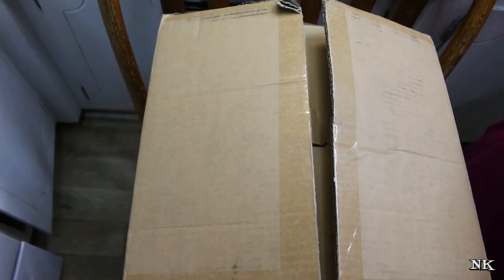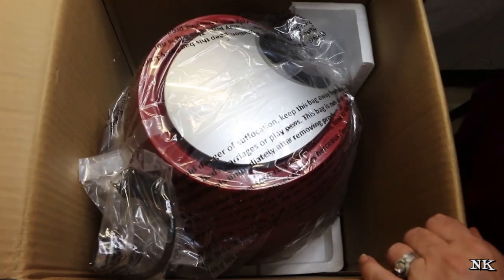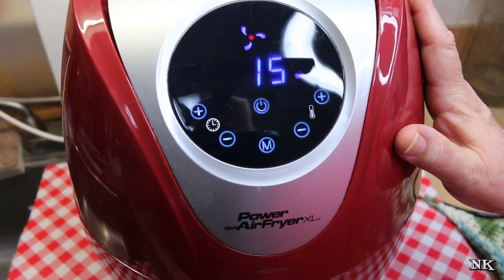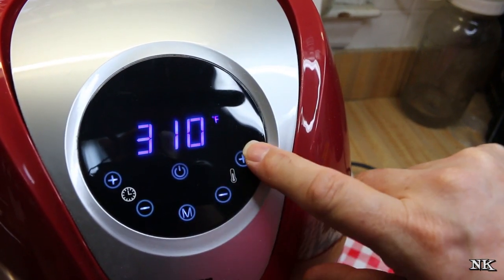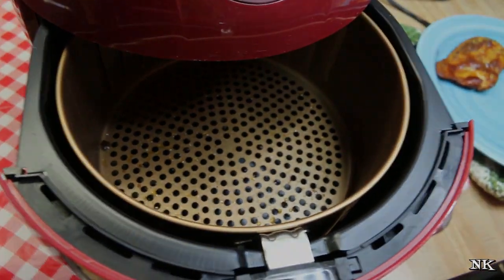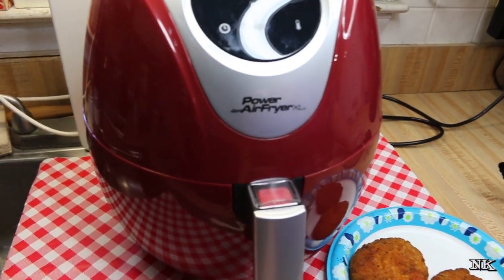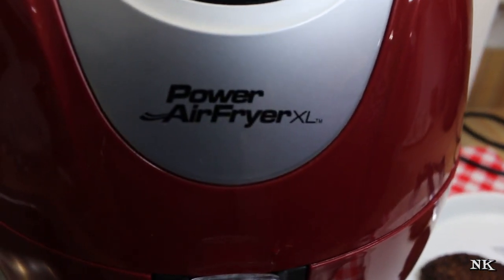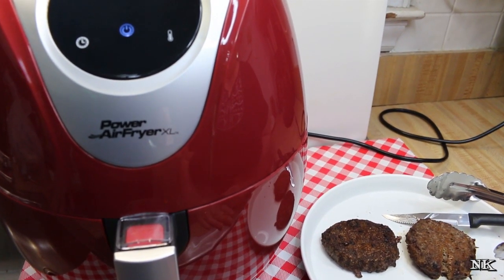Power Air Fryer XL~Putting It To The Test~Air Fryer Demo & Review~Burgers & Fries~Noreen's Kitchen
After many requests, I am going to share with you an un-boxing of the Power Air Fryer XL and put it to the test.  We received this a few weeks back and have had the chance to really put it through it's paces.  We have put together a video demonstrating four items we cooked just for you to show you how this works and the pending result.  We have plans to do more dedicated videos focusing on individual recipes in the future.  This air fryer has impressed us and we are so glad to have had the opportunity to test it and try it out for all of you who have been asking.

The Power Air Fryer XL is the larger model and holds 5.3 quarts.  This can hold a small chicken or a pork roast.  You can make your own air fried chicken nuggets, fish fillets, french fries or potato wedges and so much more.  We decided to share with you how we made potato wedges, re heated some leftover barbecued chicken as well as cooking a frozen breaded chicken patty for a quick lunch and some frozen angus beef burgers to make a quick meal.

The word "fryer" is used because people are wanting to have a healthier option when it comes to cooking the foods that they love.  I want you to think of this as more than just a way to make fried foods with less oil, I want you to think of this as a mini, super heated convection oven that fits on your countertop and is easy to clean up!

I must admit, Rick and I had never used an air fryer before and we did not know what to expect, neither of us had great hopes for the end result.  I think both of us felt it was really more gimmick than anything.  But we were wrong.  Happily we can report that this thing has impressed the daylights out of us!  We have done everything in here from chicken patties, burgers, and the potato wedges that we share in the video along with reheating leftovers quickly and not have them dried out.  We have made frozen french fries and learned you can't do them all at one time and we have made frozen chimichangas too.  All of the items came out great.  There is a bit of a learning curve but in time you will get the hang of things.

I have plans for lots of other recipes in this little dynamo of a machine!  I can't wait to share them with you!  Is there something you would like to see me cook in there?  This will do everything from breakfast to dessert with ease!

I think that this appliance is great for everyone!  Families with teens or tweens, will be able to teach the kids how to use this and make healthy snacks or lunches when you cannot be there to help them.  This would be great for college kids and perfect for dorm dwellers, travelling nurses, travelling construction workers, anyone who may have to be away from home for an extended period of time and need to cook for themselves in order to not be eating out constantly!  I think that military members who are in a dorm would also benefit from this air fryer!

Think about campers or RV's!  This would be a great little addition to your kitchenette!  Given that it has a small footprint and can get the job done fast.  I think you could do a lot with this.

I hope that this review helps you if you were on the fence or just wanted to see if this thing actually worked like it said it did.  My thanks to the good folks at Tri-Star Productions for giving us the opportunity to give the Power Air Fryer XL a spin.  We love it and will continue to use it for lots of videos in the future!

I hope if you give this a try I hope you love it!  If you have questions, let me know and I will try to answer them the best I can.

Happy Eating!

***MAILING ADDRESS
Noreen's Kitchen